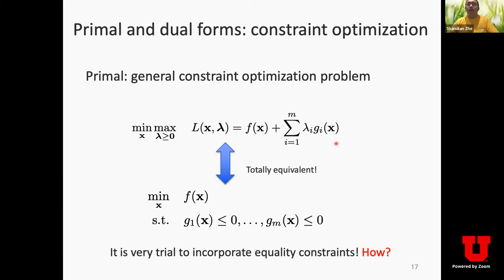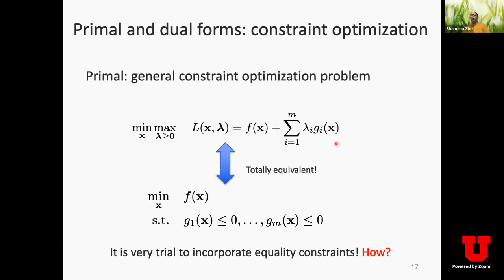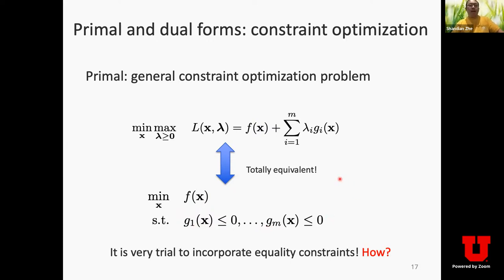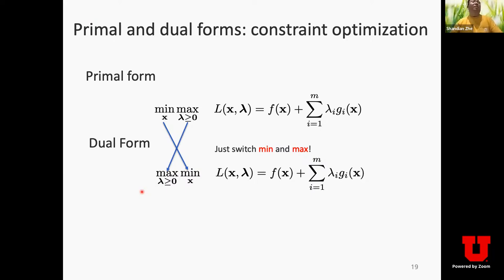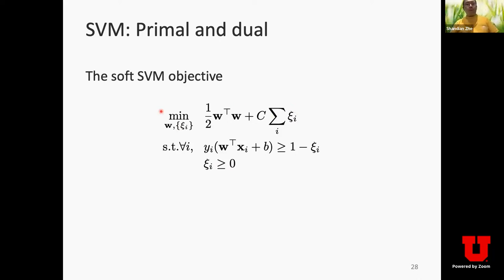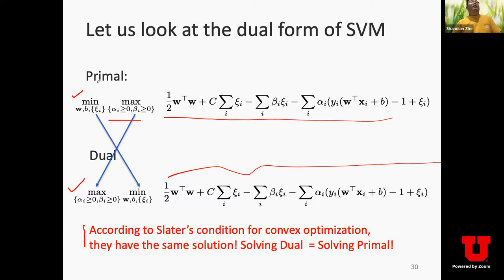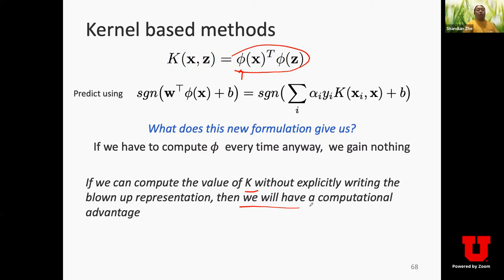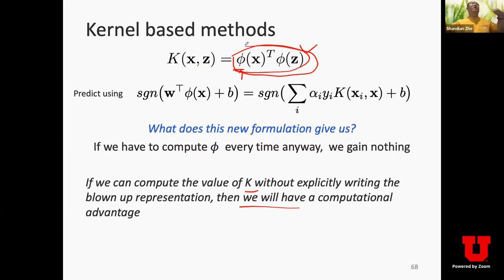CS 5350/6350 Fall 2022, Lecture 19